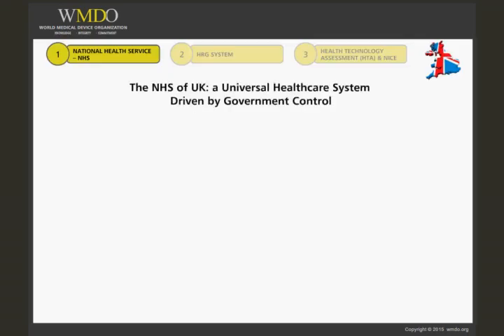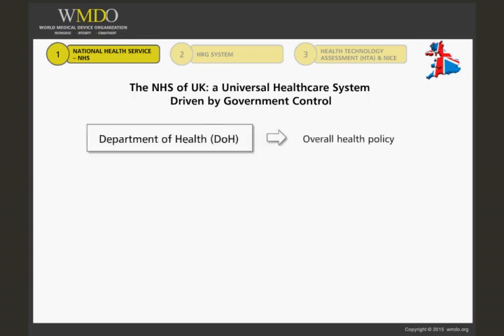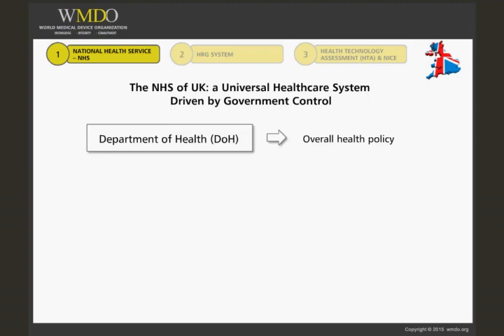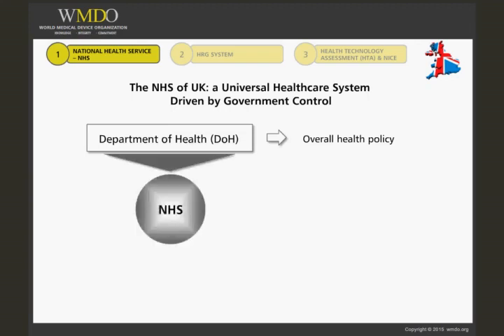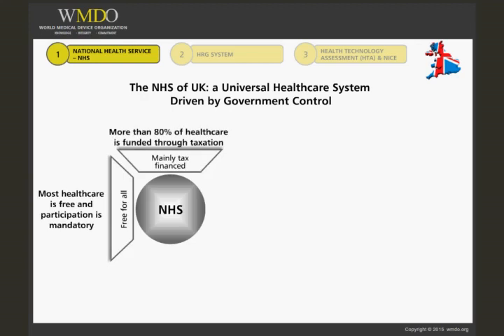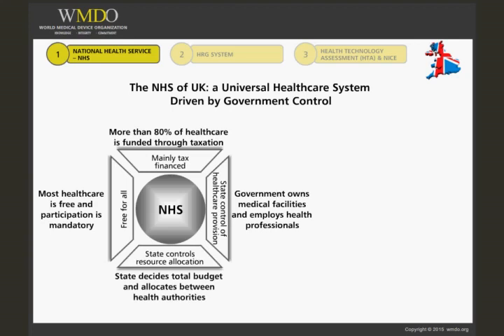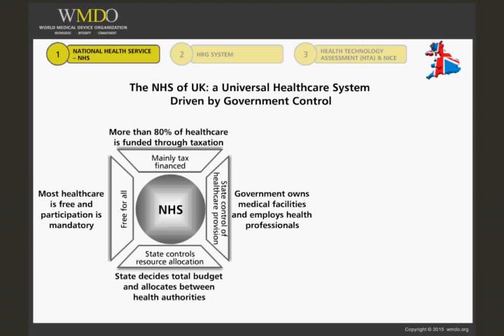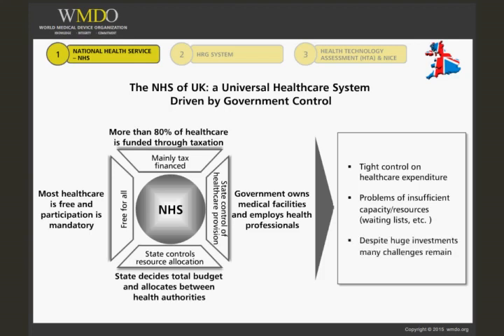UK Healthcare System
Course Description:

This course is an introduction to the funding and reimbursement of medical devices in the UK Healthcare System and will provide you with a look into the UK National Health Service – NHS, the HRG system, Health Technology Assessment (HTA) and The National Institute for Health and Clinical Excellence (NICE).